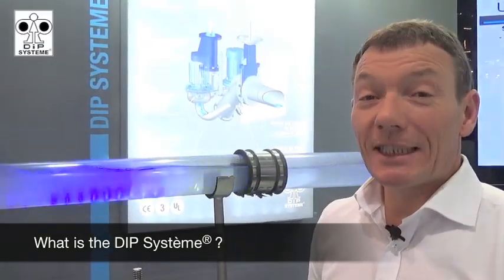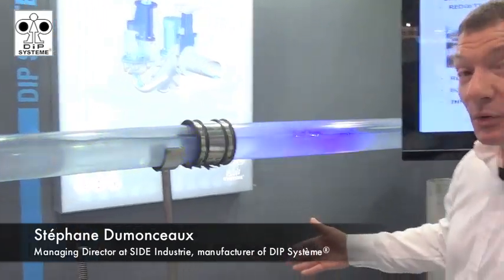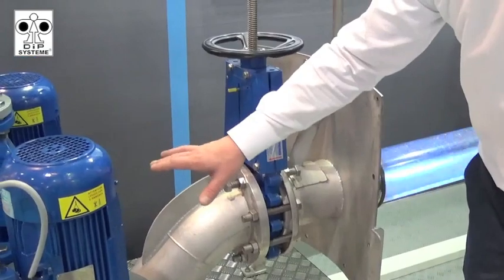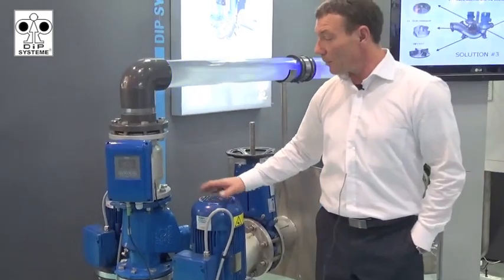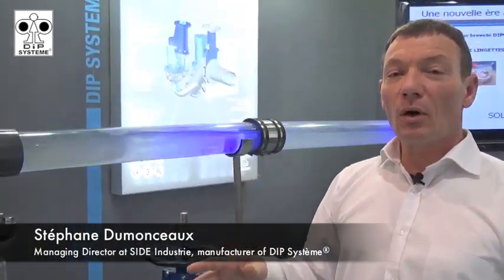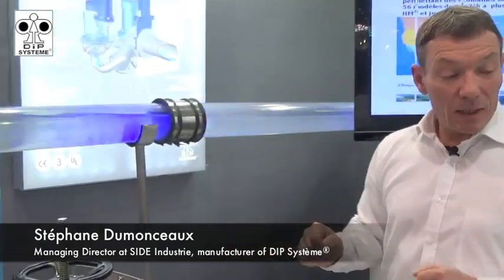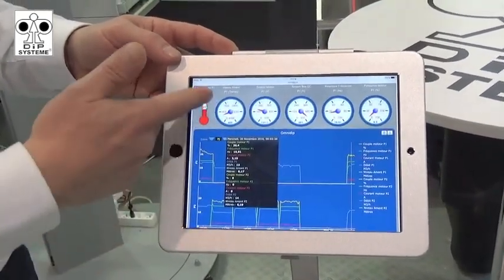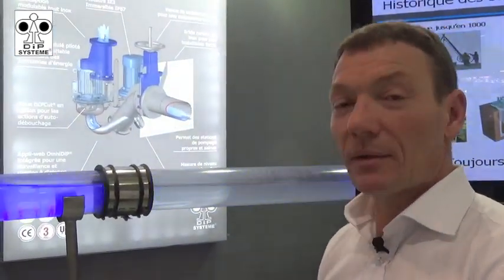DIP Système® from SIDE Industrie, the future of waste water pumping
DIP Système® de SIDE Industrie, le futur du pompage des eaux usées. 3 questions à Stéphane DUMONCEAUX, Directeur général de SIDE Industrie
DIP Système® de SIDE Industrie nous est présenté [en anglais] sur Pollutec non pas comme une simple innovation, mais comme le futur du pompage des eaux usées. Stéphane Dumonceaux, Directeur général de SIDE Industrie revient sur les projets de développement du groupe aux Etats-Unis, mais aussi au Brésil et en Australie.